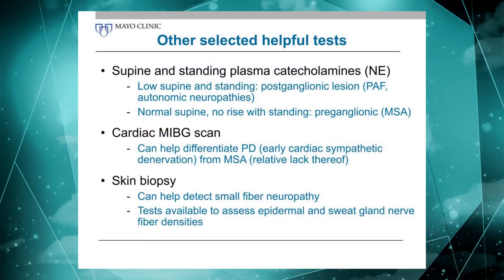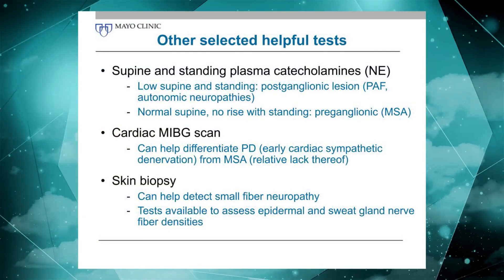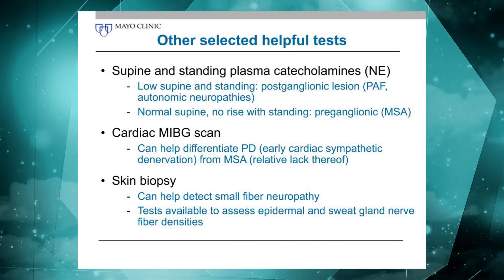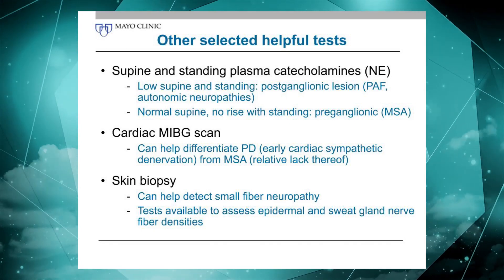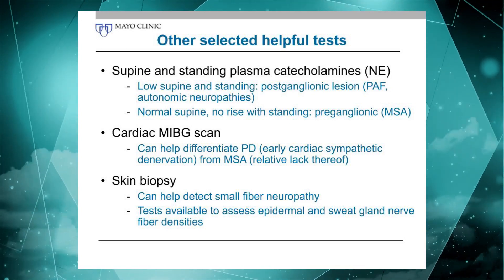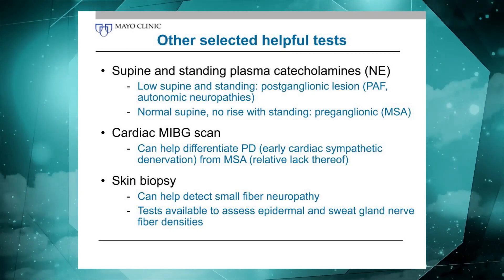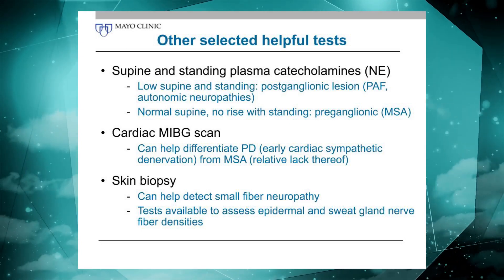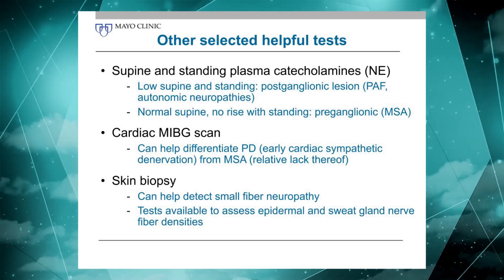Other Helpful Tests (8 of 16)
In this video Dr. Singer discusses other helpful tests when assessing autonomic function.